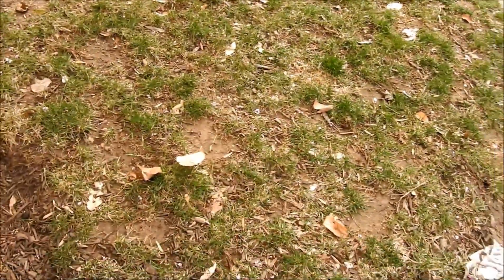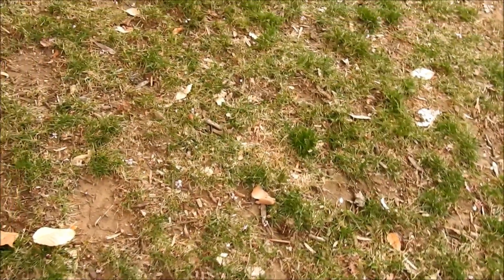~//Diy Spring Room Decor//~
♡ Oh look! a description, we'll go ahead and open it! ♡

Hey guys, I hope you enjoyed this video make sure to go subscribe Beakbeauty 13's channel because she is really cool and i love her and her videos let her know that i sent you and that she was the inspiration for this video.

Name: Tolulope ,but i go by Tolu

Age: 13 ( in 2 months )

Grade: 7th

Camera: Nikon Coolpix P610

Editing: Windows Movie Maker ect.

I♡f you see this comment..♡|
Monkey booty😜

Yes i am changing my posting schedule to Tuesdays.😜

Yay new video I hope that you guys like it💕😜

Instagram,Snapchat~XxmakeubyluxX